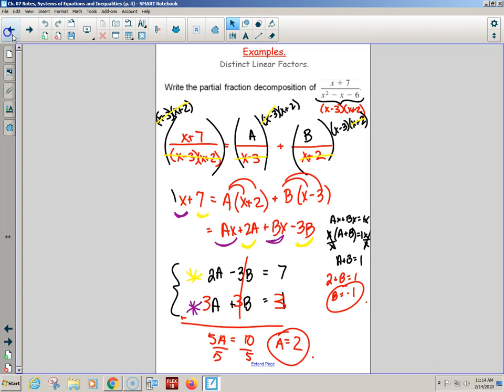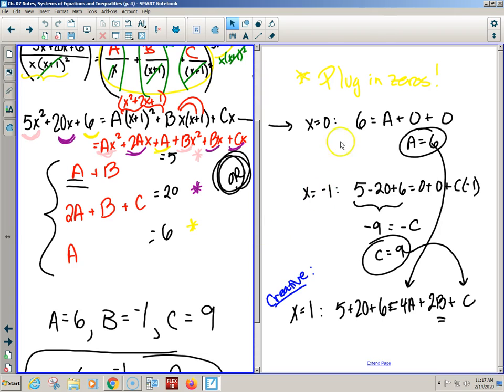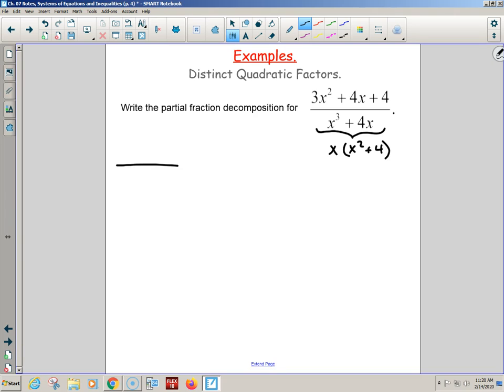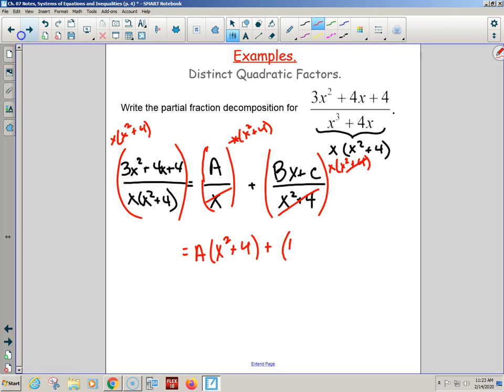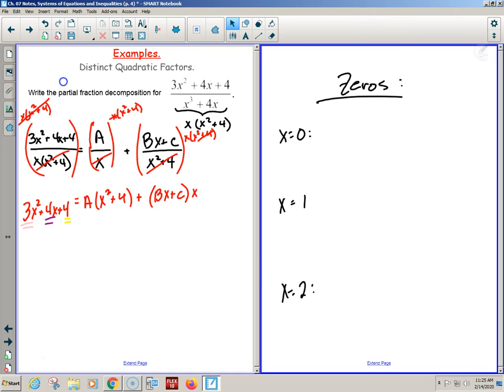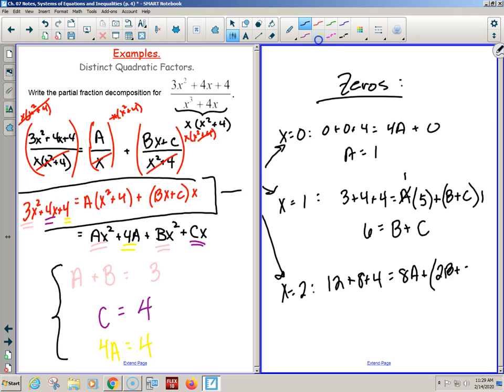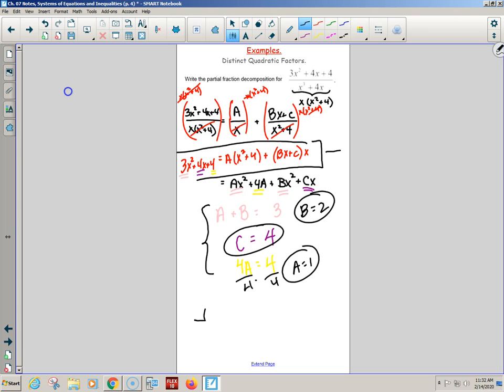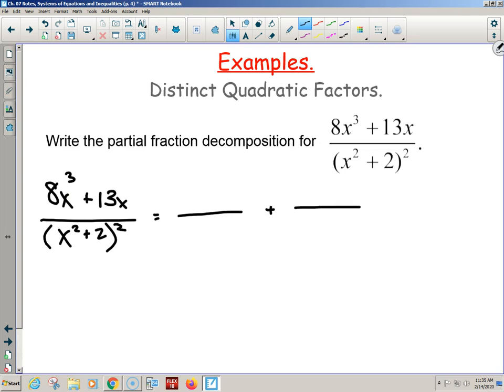HPrecalc 02 14 20